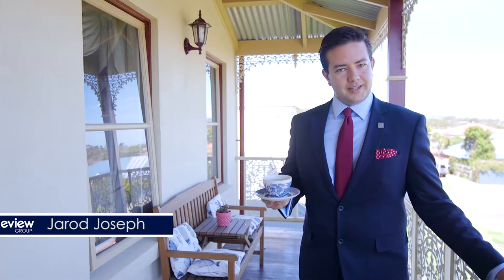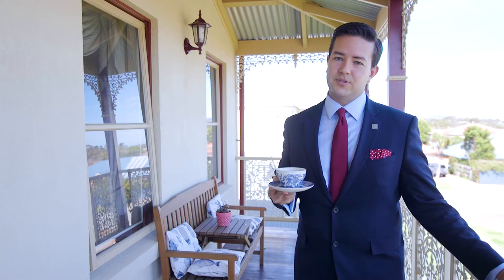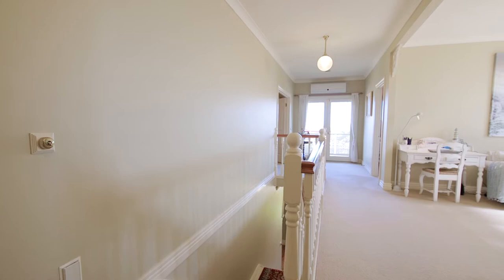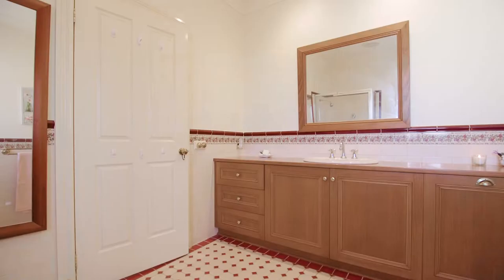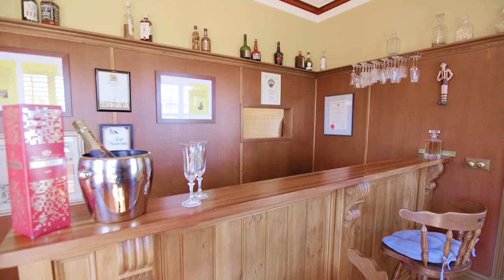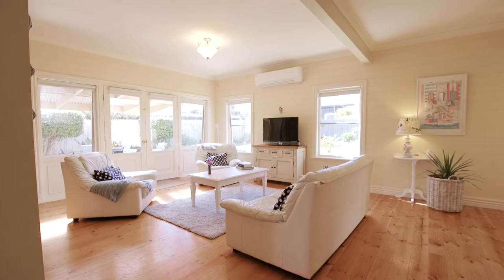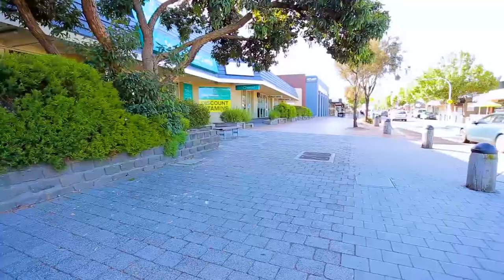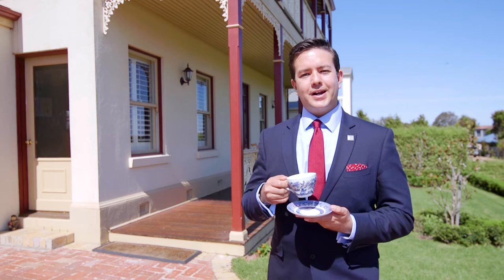4 Coney Hurst Crescent, Mornington - Jarod Joseph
Father of 3  I  Multi-award Winner  I  Your local Real Estate Agent

A Unique & Royal Treatment
One usually must wait until they celebrate either their 100th birthday or their 60th wedding anniversary to receive a Royal message, however we are extending you a Royal invitation to view 4 Coney Hurst Crescent in the heart of Mornington. Inspired and modelled on the Royal Hotel on the Mornington esplanade, this magnificent two storey home boasts 4 bedrooms, 2 bathrooms (plus 2 powder rooms), 3 distinct living areas, formal dining plus kitchen meals in addition to your very own bar to enjoy a well-earned beverage after a hard days work.

Victorian character that is unique for the street and a rarity for the area is in abundance here, with period inspired features including cast iron lattice, ceiling roses, intricate cornicing, stained glass, picture rails, soaring ceilings, claw foot bath, brass electrical fittings & switches and even its own ‘Established in 2005’ sign on its head-plate.

As you stroll past the immaculate box hedge border and carefully planted rose bushes, you truly will be in awe of the grandeur that is the facade of the property. This feeling continues as you step inside and are overwhelmed with a sense of space and light. Beautiful polished Baltic floorboards lead you either to the formal living room to the right with ornate open fireplace, straight through to the open plan kitchen and family room at the rear, or head to your left into your very own bar boasting pressed metal ceiling and private entrance that when entertaining will leave you and your friends thinking you area actually at the pub and not in the comfort of your own abode.

Generous living spaces are a highlight of this floorplan with the downstairs formal living (floorboards, plantation shutters, fireplace), open plan family room also on the lower level (floorboards, roller blinds, leads to outdoors) and the upstairs carpeted rumpus room that is currently used as both a living area and study (and could easily be converted to a 5th bedroom if desired).

The enormous open plan kitchen with its “Bompani” 5 burner gas cooktop & 900mm stainless steel oven, “Westinghouse” stainless steel dishwasher, large walk in pantry, breakfast bar, wooden benchtops, plate rack, ample bench and cupboard spaces will make even the most seasoned cooks looking forward to preparing a feast for their family or guests, whilst allowing you to still be connected to the conversation.

Heading upstairs to the bedroom accommodation you will continue to be impressed as at the top of the stairs you will turn to see double doors beckoning you to come recline on your balcony and bask in the view of Port Phillip Bay, either to watch the ships go by, enjoy the stunning sunsets or the fireworks on New Year’s Eve.

After a day of fun, you can retire in splendor in your oversized master suite overlooking the bay. Carpeted and featuring luxurious heavy drapes, twin His & Hers large walk-in-robes and a large ensuite with double shower, ducted heating, single vanity and plenty of bench & cupboard space. A further 3 carpeted bedrooms are also of great proportions and have built-in-robes, with one commanding a view also. The family bathroom encapsulates the feeling of the Royal Hotel with its claw foot, free-standing bath, separate shower, chandelier and black & white tiled floor plus the ultimate feature of a chute direct to the laundry below.

Set on approx 775sqm, it allows the outdoor area to be just as grand. Double doors from the family room give passage to a large undercover decked alfresco area that leads around to a perfect allotment of lawn that won’t keep you long maintaining it but plenty for the kids to run around in. A large cubby house is currently being used as an art studio that features a side storage area and has plot of veggie patches at its rear.

Throw into the royal treatment a proper double garage with space for benches & storage and with internal entry to both the house and the bar and a roller door to the rear – and you should have everyone covered for their requirements!

Close to Main Street Mornington, Bentons Square Shopping Centre, medical facilities, boutique shopping, public transport, the fantastic Mornington beaches & foreshore, wineries, hotels (including the Royal Hotel on the Esplanade) and the café/restaurant culture that the Mornington Peninsula famous for!

Other royal touches include ducted vacuum, ducted heating, reverse cycle air-conditioning (upstairs and down), under-stair storage, a separate full powder rooms on both the upstairs and downstairs levels,

Book your private tour today or see you at our next open for inspection!